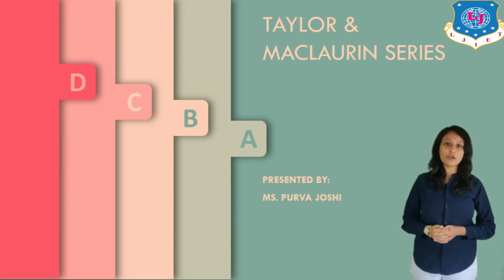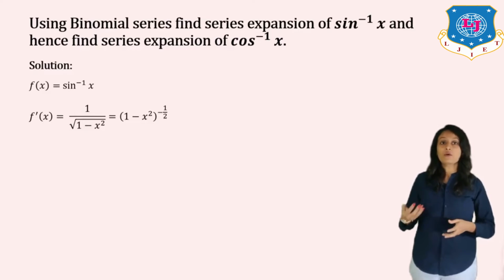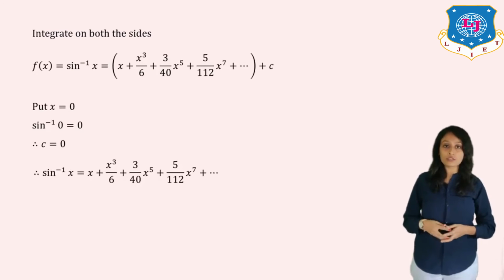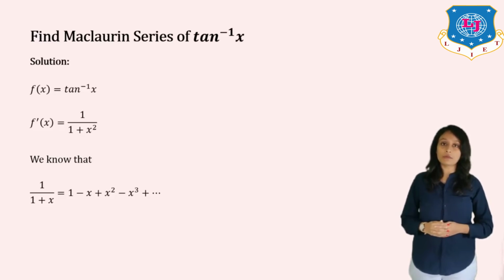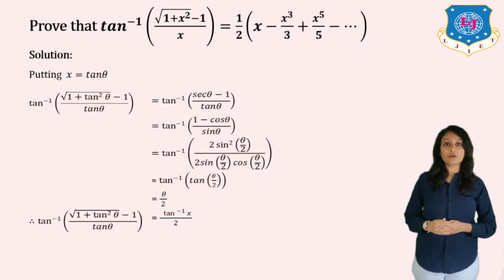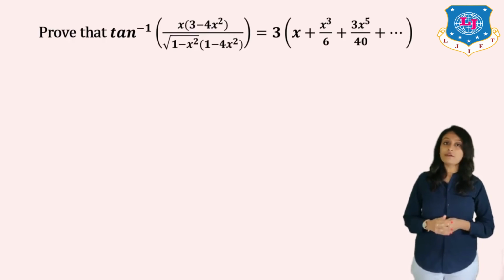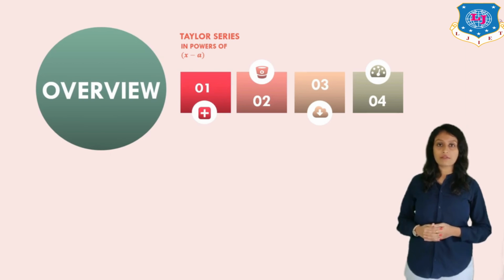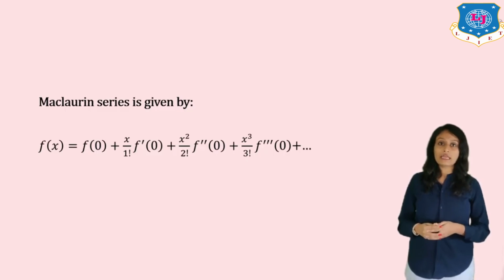Lec-28_Maclaurin using differentiation & integration | Mathematics-I |First year Engineering